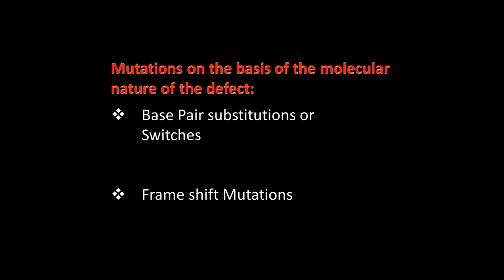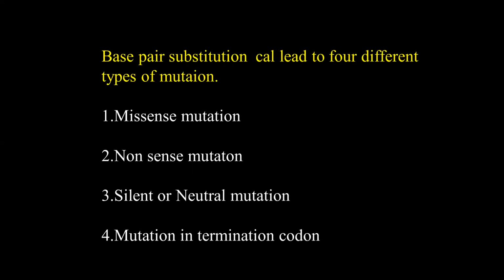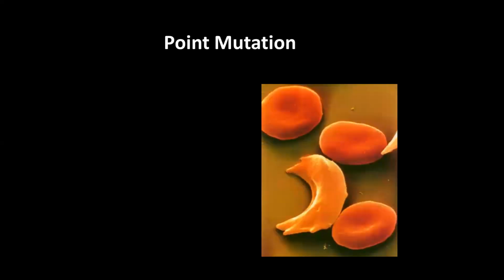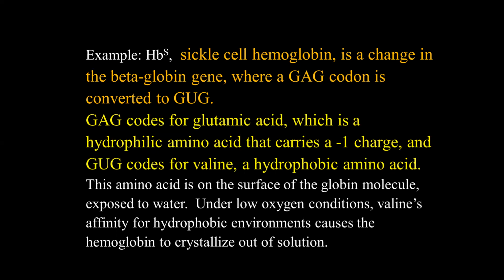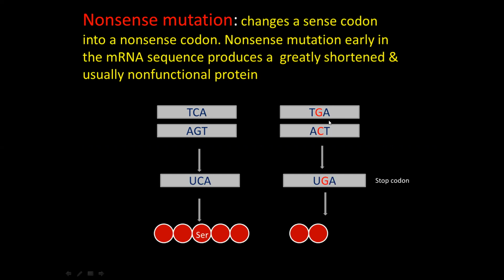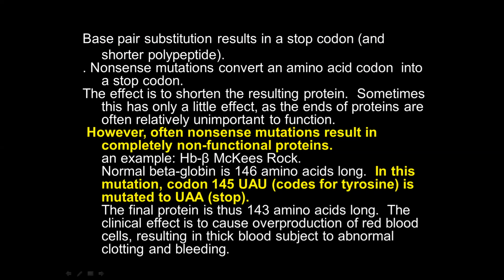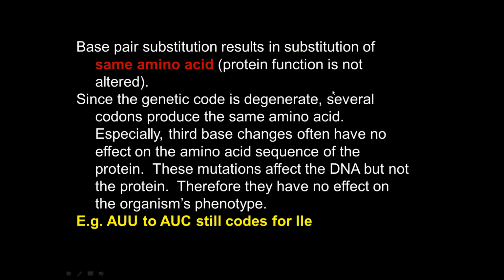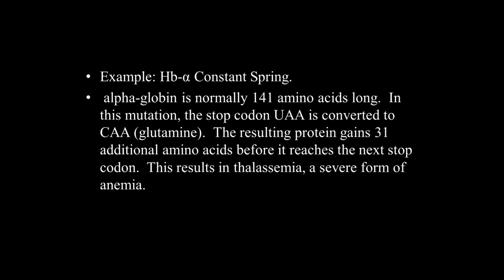Types of mutation base pair substitution